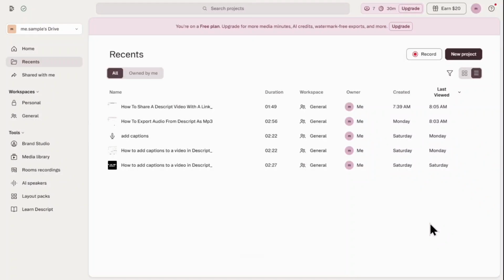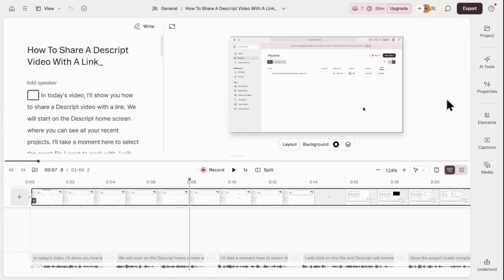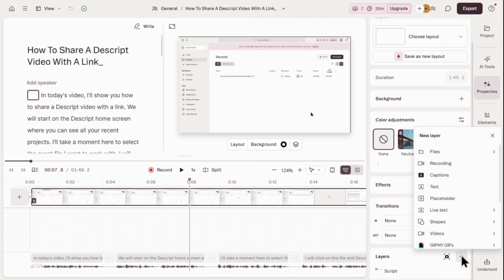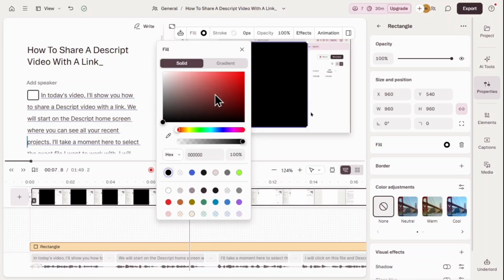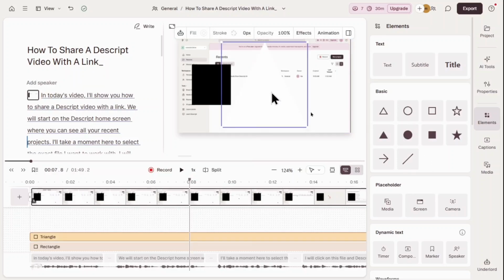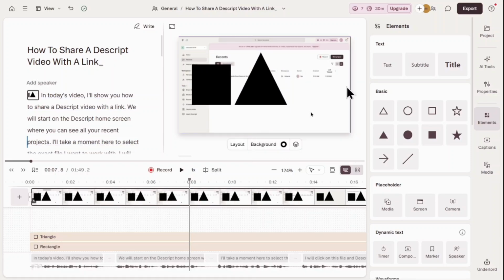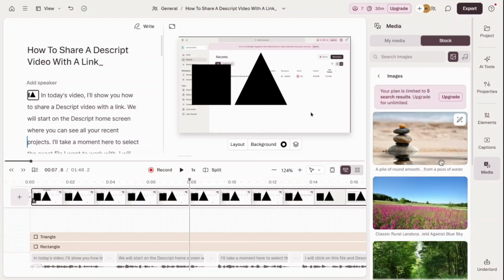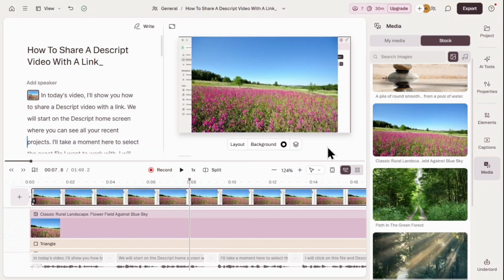How To Add Shapes And Graphics In Descript